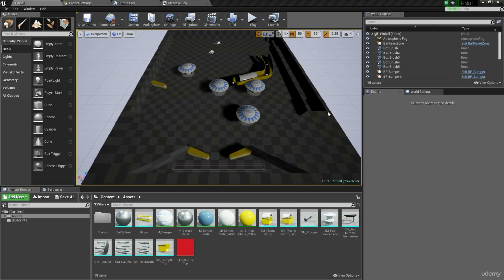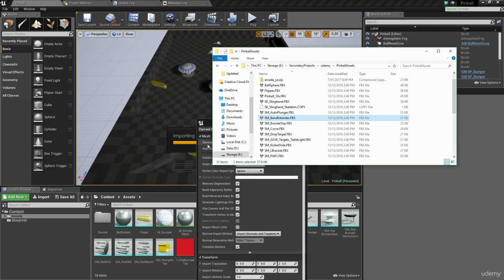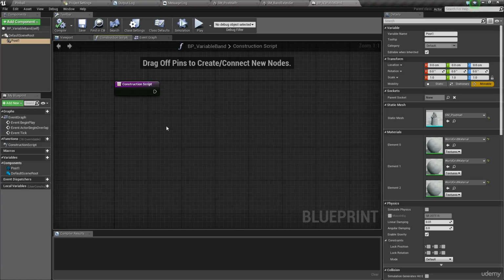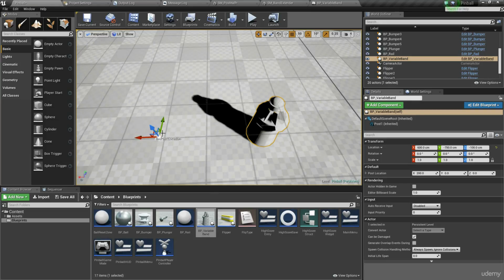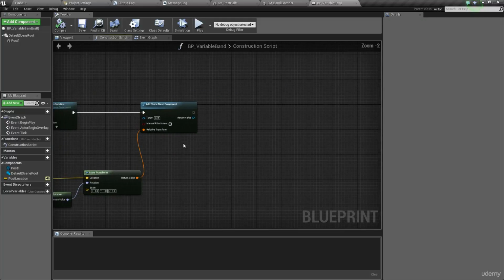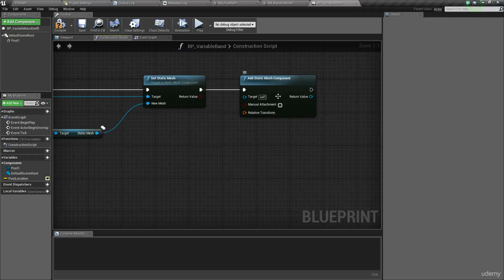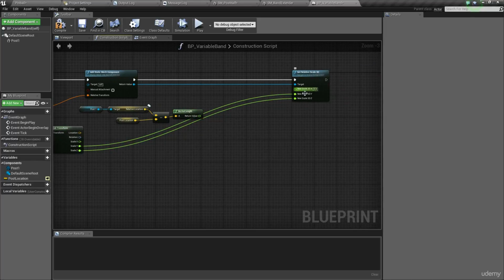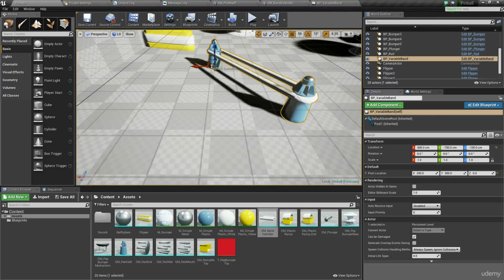27 16 BP ChildActors PartA